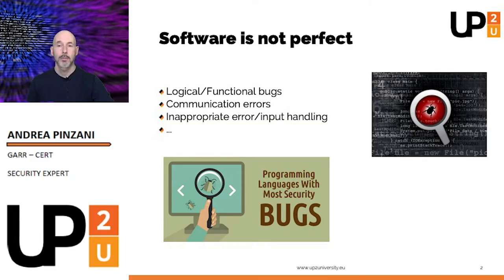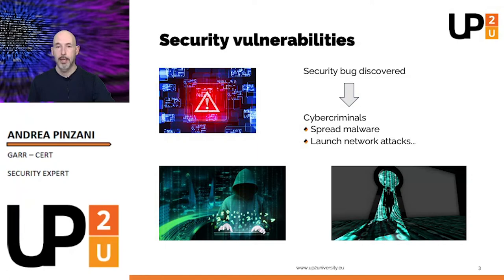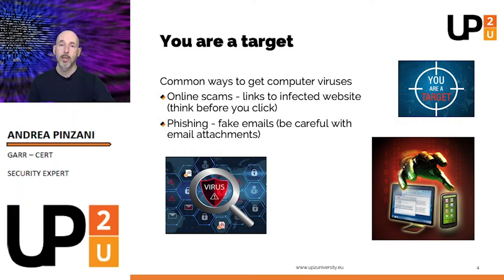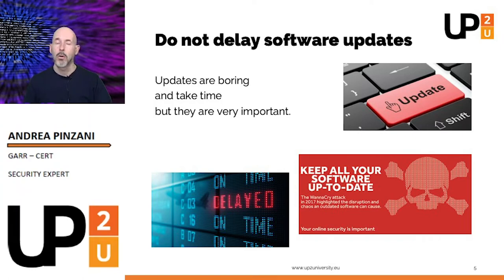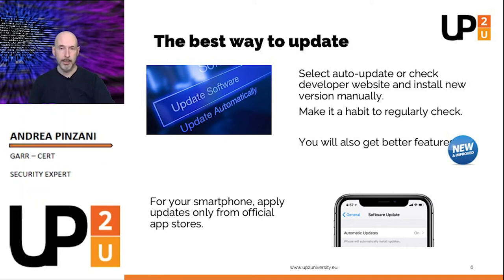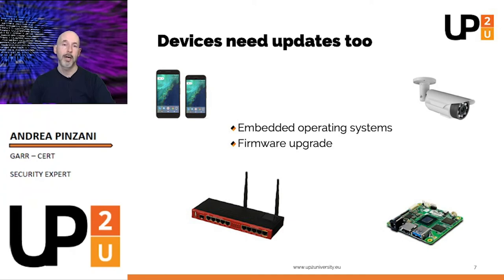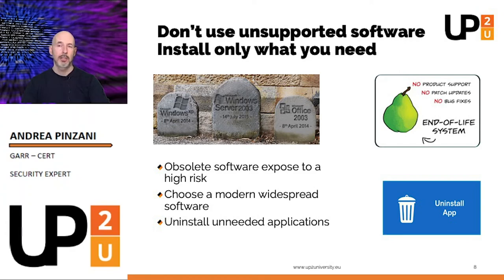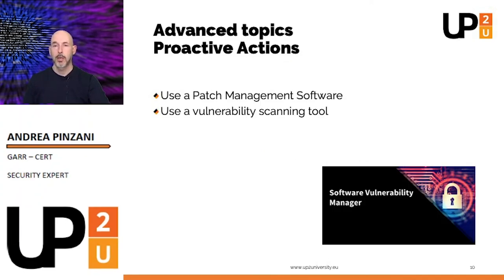CyberSecurity Video Tips - Update!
What is one of the first things to do be protected against cyber criminals? Updates! Learn more about how to update your device with Andrea Pinzani (GARR-CERT).